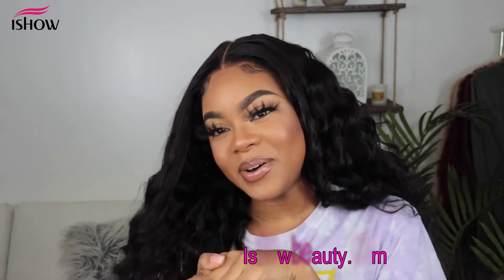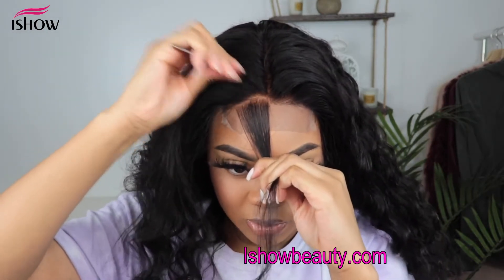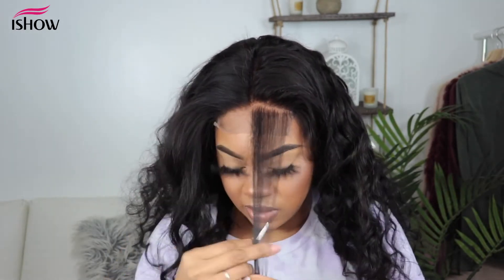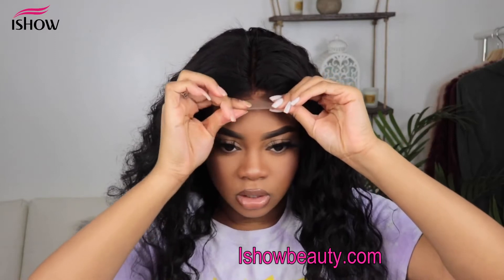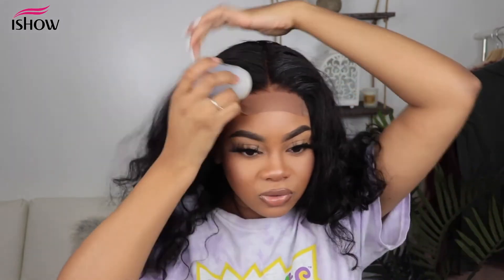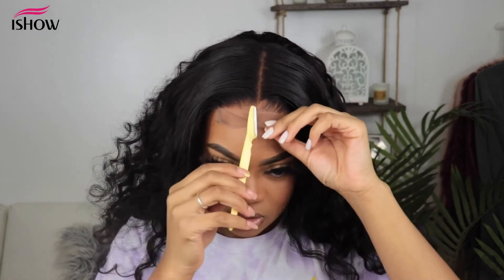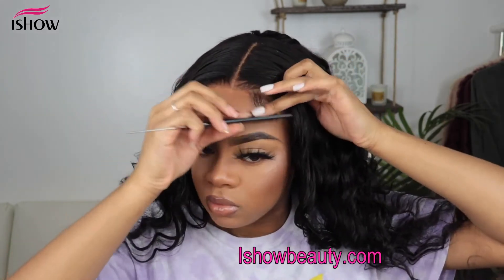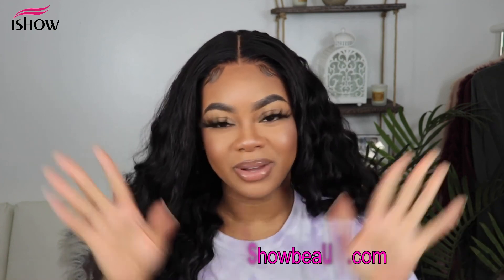Install Loose deep hair bundles and closure with me Ishowbeauty hair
Hair info in video: Loose deep hair 22,22,24+20in closure